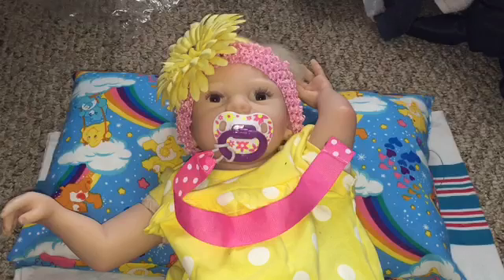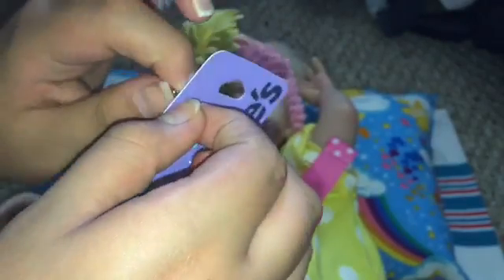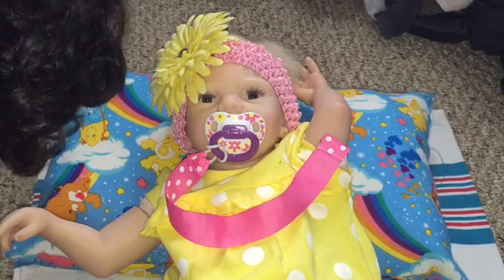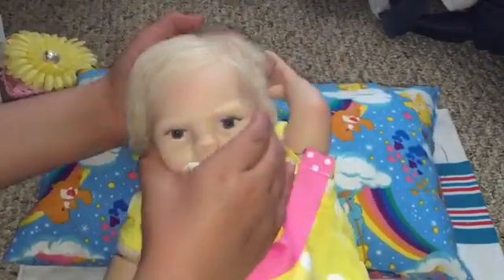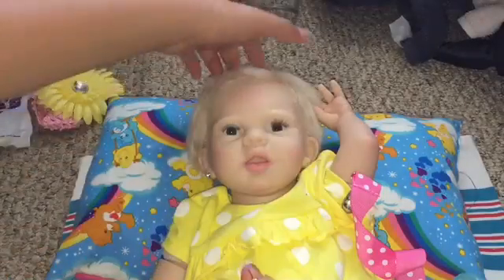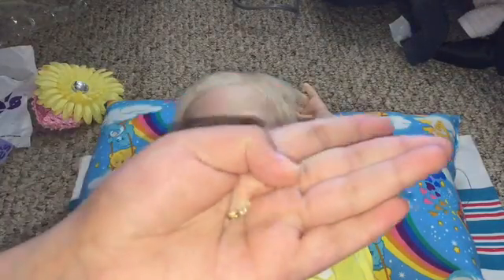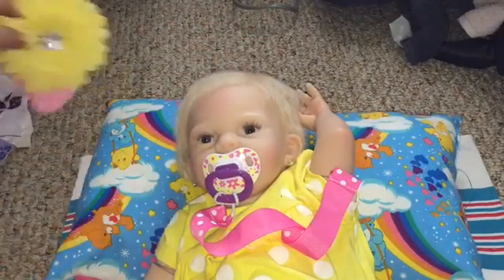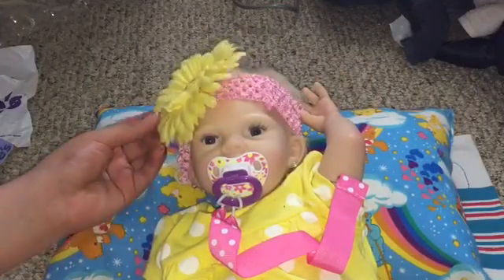Reborn baby Lilly rose gets her ears pierced😭😱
Hope you enioyed 💜